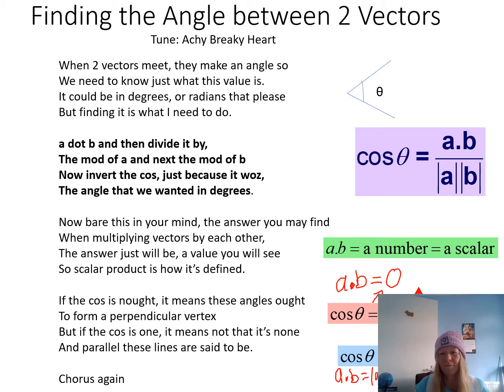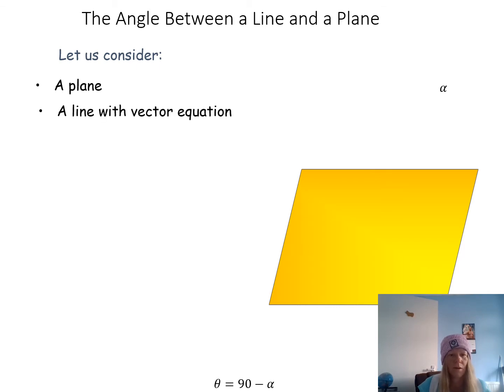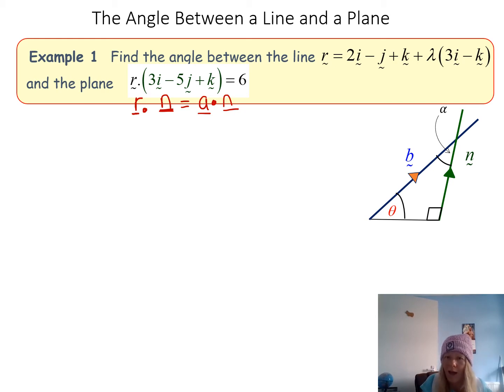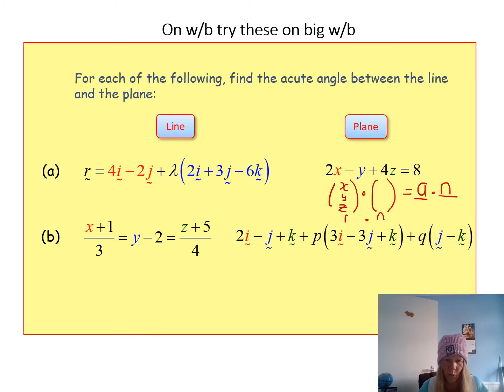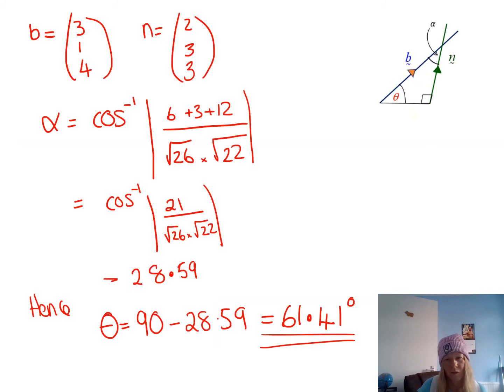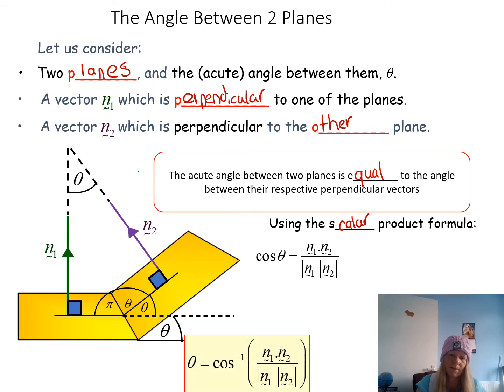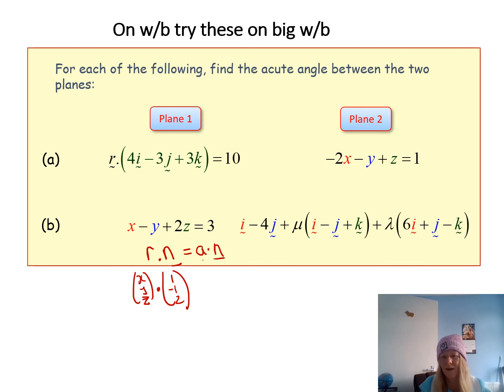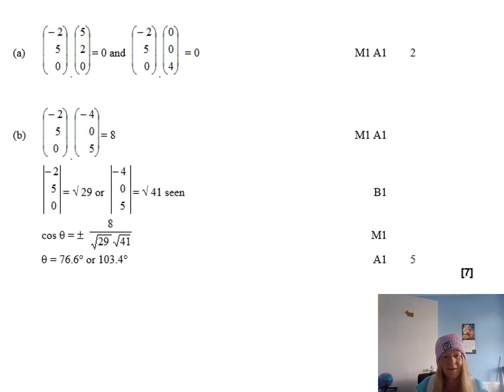Vector 5 video - Angles between plane and line and plane and plane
Further Maths second Year